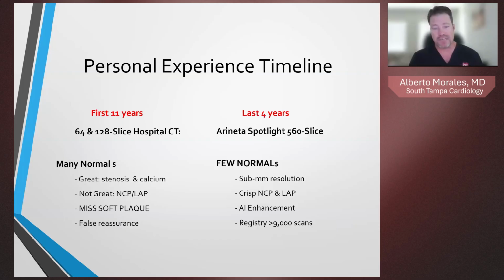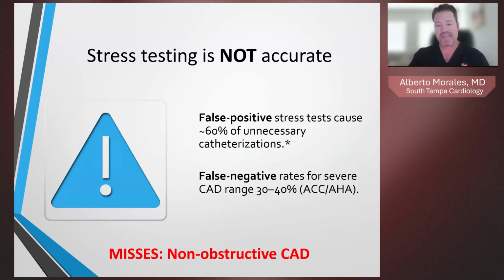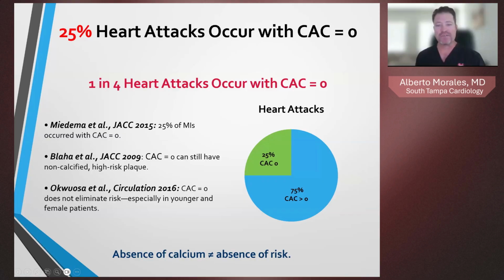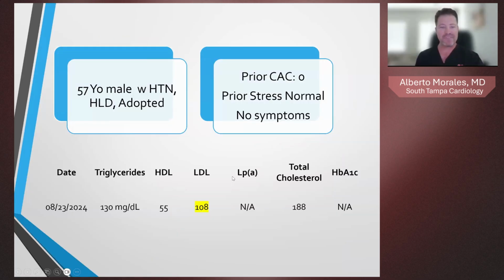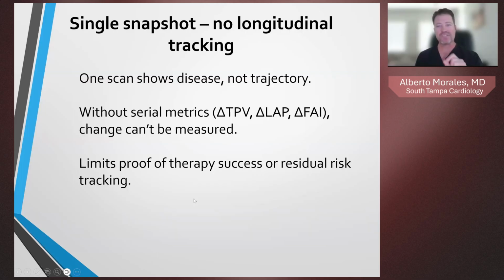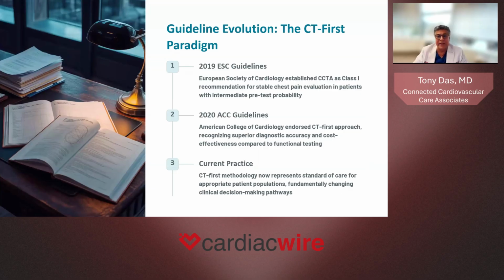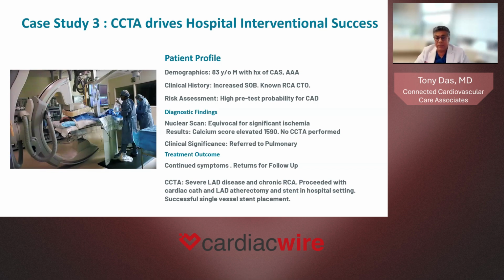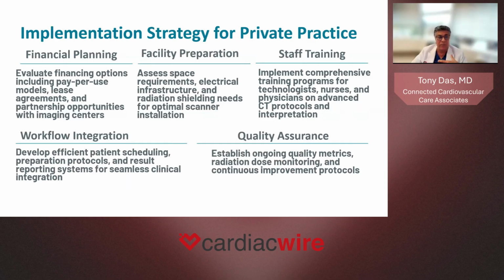Improving CAD Detection with in-office CCTA and Using Ultrafast Coronary CTA with New AI Tools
Coronary Artery Disease is hard to catch, and even harder if you don’t have the right tools. Tune in to this Arineta sponsored webinar hosted by Cardiac Wire to hear from two practicing cardiologists in the world of interventional cardiology and cardiac imaging about why so many CAD cases are under-diagnosed and what your clinic can do to avoid this.

As part of the webinar, you’ll learn from cardiologists Dr. Tony Das, MD and Dr. Alberto Morales, MD about the challenges behind actively diagnosing CAD and how their use of Arineta’s in-office CCTA addresses these challenges.